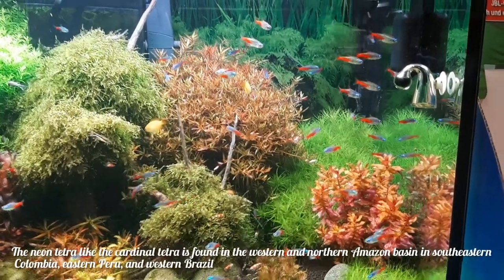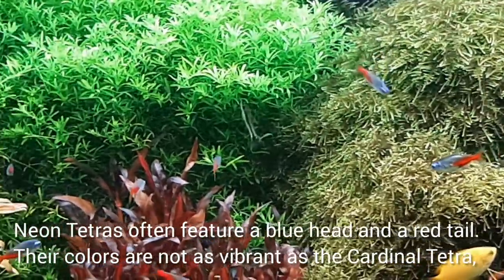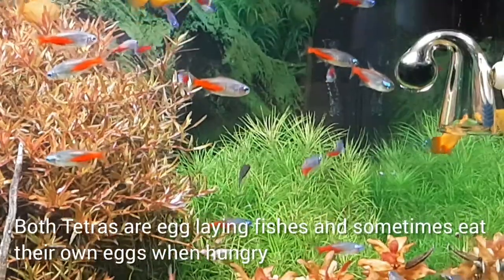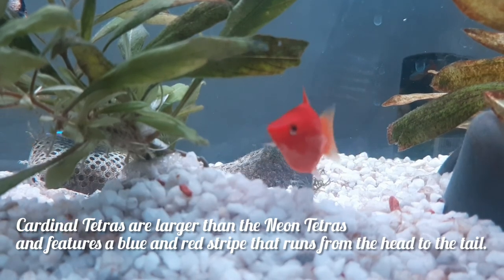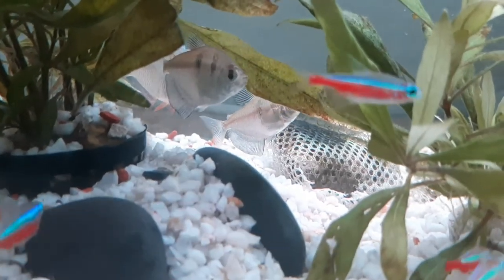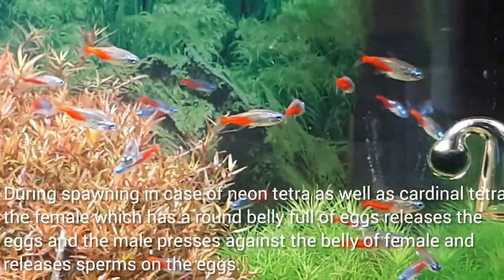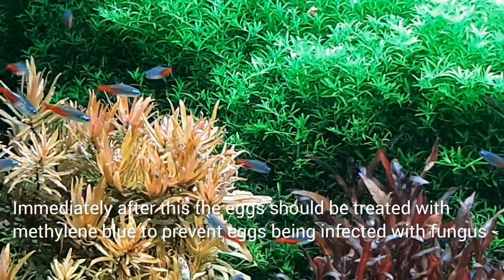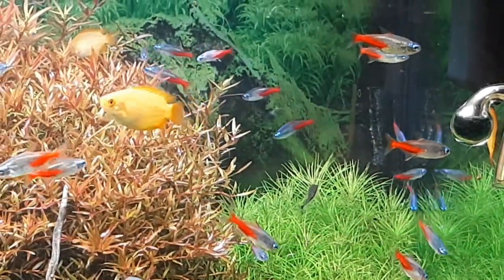Neon Tetra and cardinal tetra/ cardinal tetra care & breeding guide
Neon Tetras are the dazzling crown jewel of aquariums everywhere. Both neon and cardinal Tetras look very similar but with a small difference in their blue and red lining arraignment. Both are egg laying fishes and require a temperature between 20 and 27 degrees celsius and a pH from 6-7. Both the fishes  very rarely breed in a community tank.  A separate breeding tank is advisable. After the fishes lays eggs, the parents should be taken out of the tank, since they eat their own eggs. After the eggs are hatched the fries should be fed with egg yolk.
Neon and cardinal tetra male and female differences can be identified based on their size and belly shape.
neon tetra
cardinal tetra